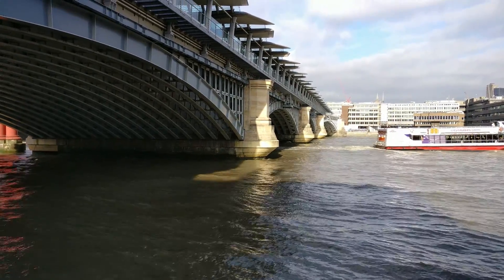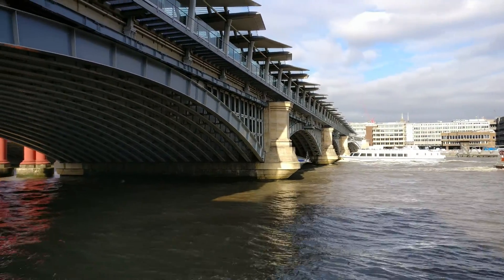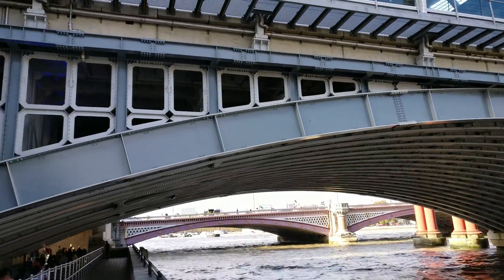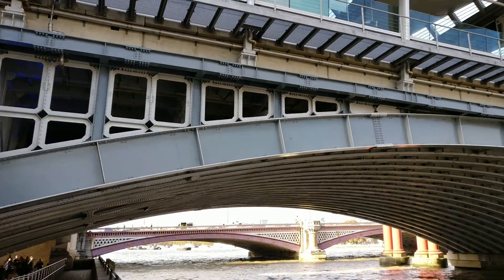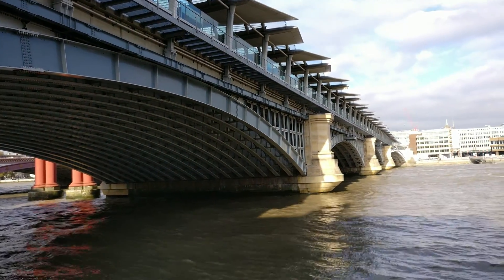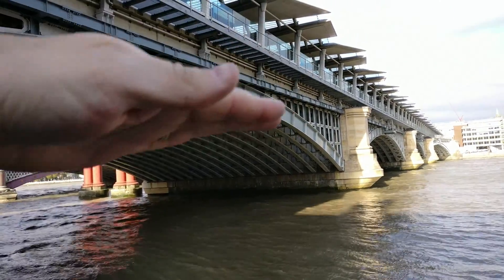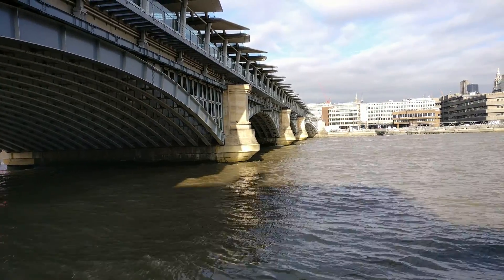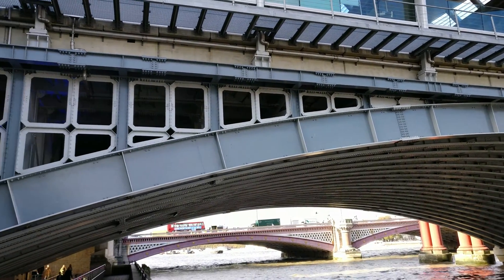Blackfriars Bridge London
How do forces operate on a bridge, here we look at blackfriars bridge for some ideas.